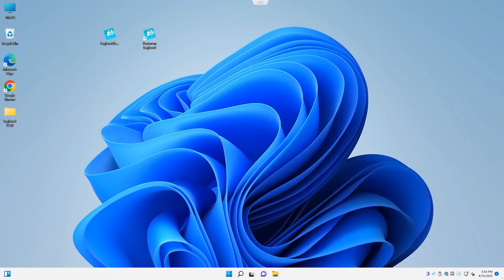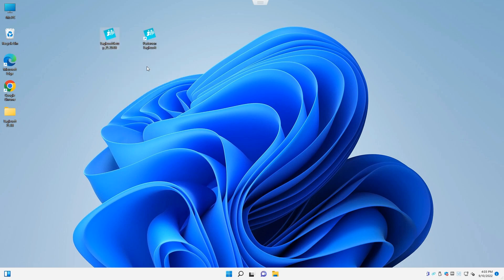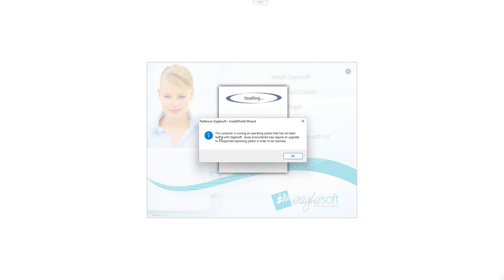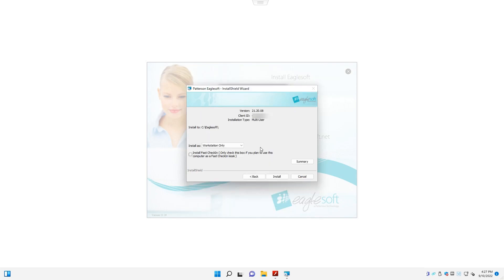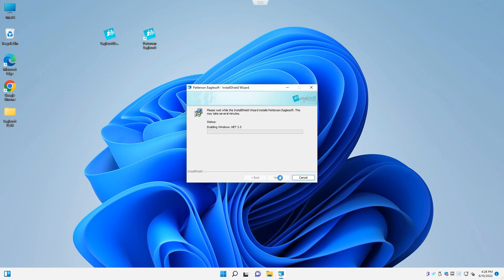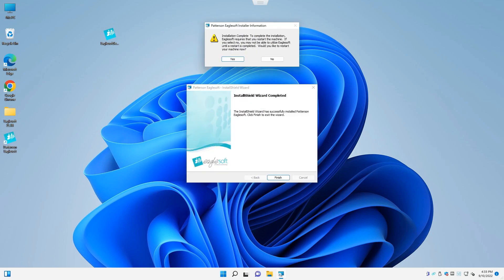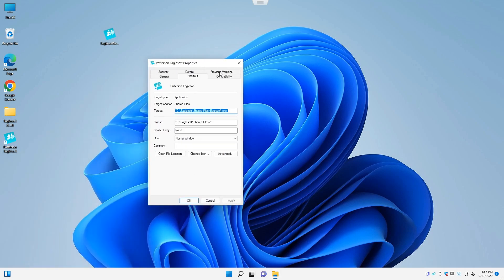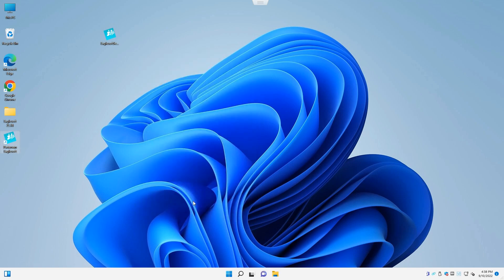Eaglesoft 21.20 Workstation Installation or Upgrade on Windows 11 Answer #39685 #22724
This video demonstrates step-by-step how to prepare and install Eaglesoft v21.20 on Windows 11

NetFocus Technologies provides IT Consulting, Network Design, Implementation, Security, Network Performance and Troubleshooting.  Chicago based since 2003, we have helped businesses of all sizes with IT Services.  and review all of our service offerings.

Prepare for Version Eaglesoft 21.20 Installation and Upgrade Answer #39685, #22724